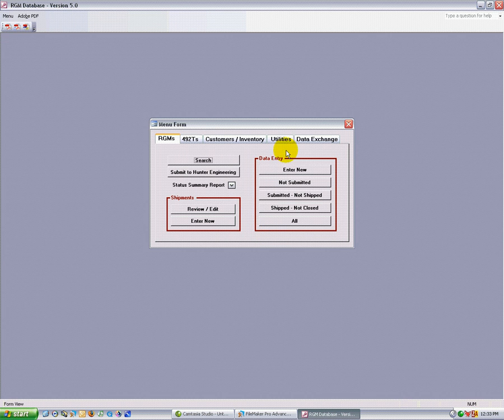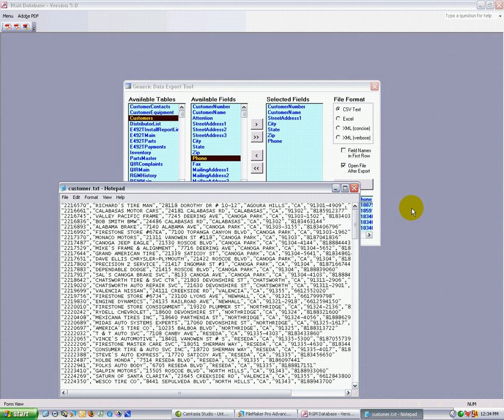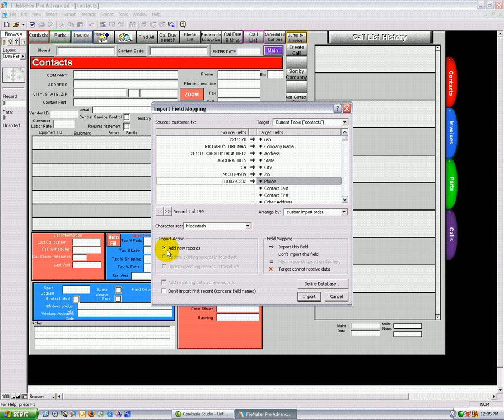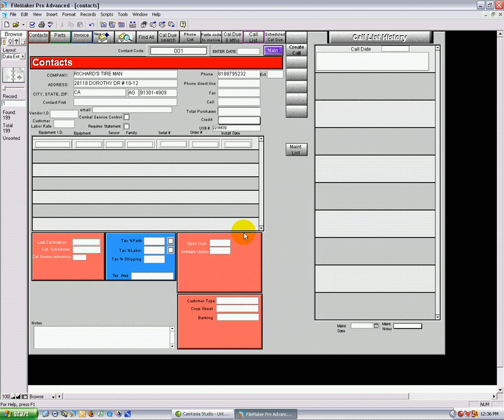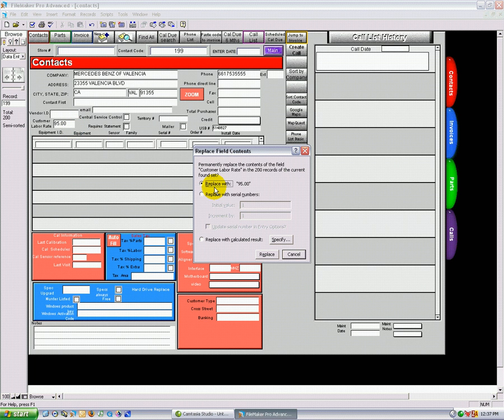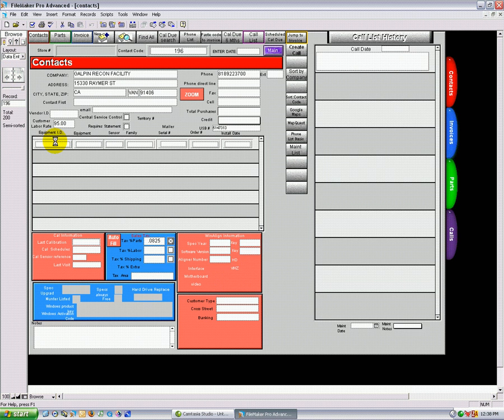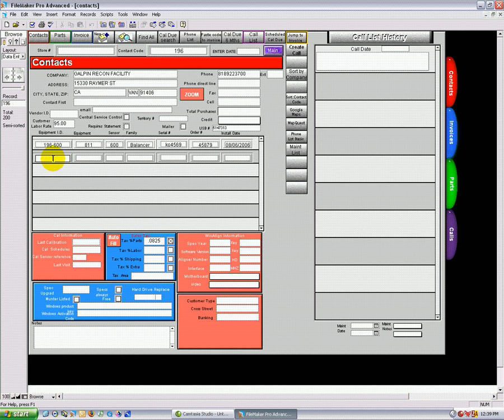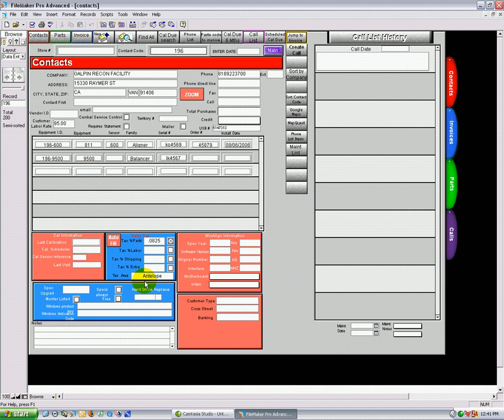contacts.avi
Added contacts in SB2000 program